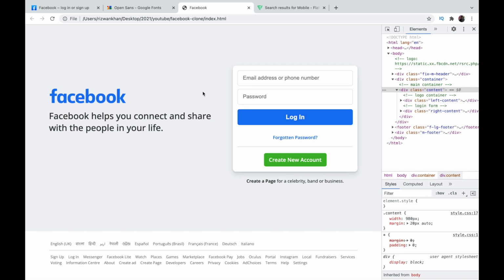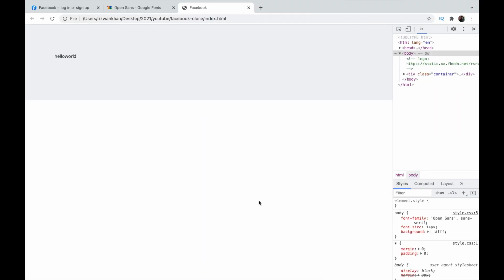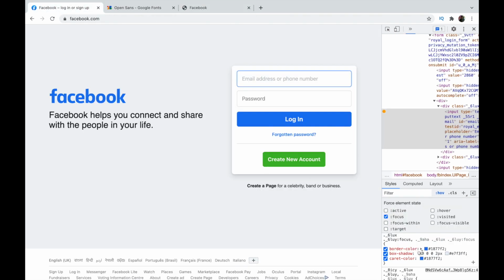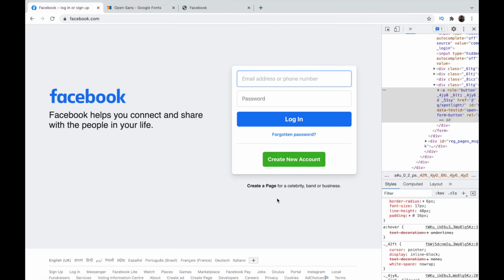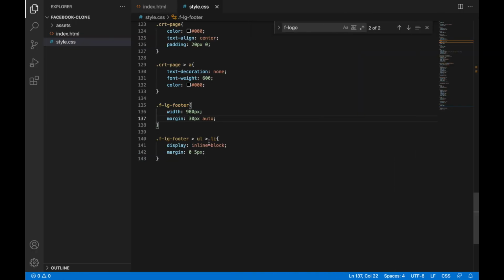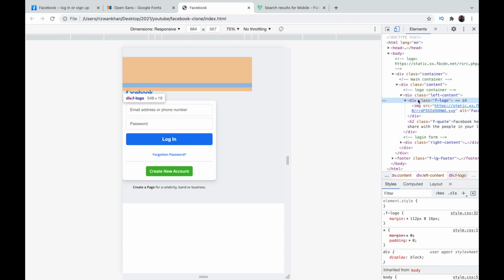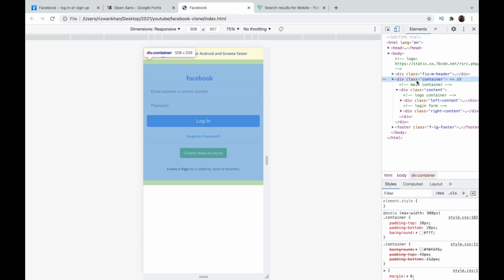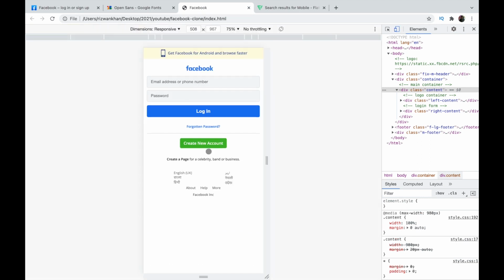Facebook Clone Home Page using HTML & CSS | Responsive Design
Hi Friends,
In this video we will create a facebook home page clone using html and css. Also we will create mobile version of facebook home page.